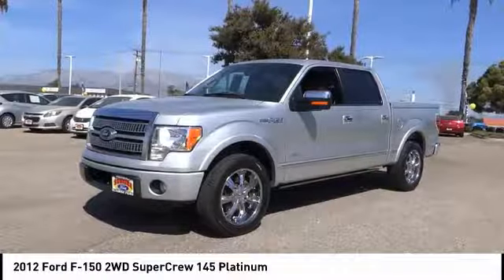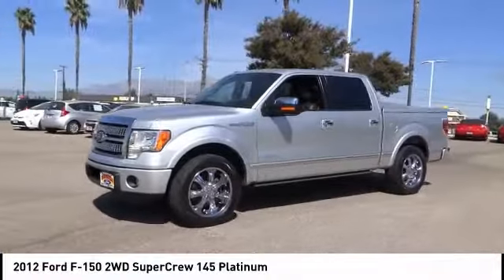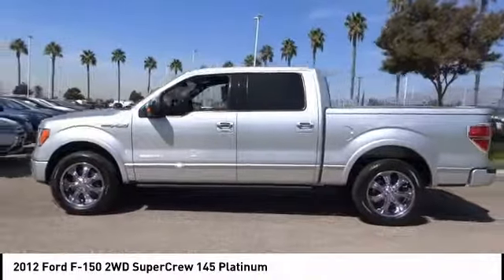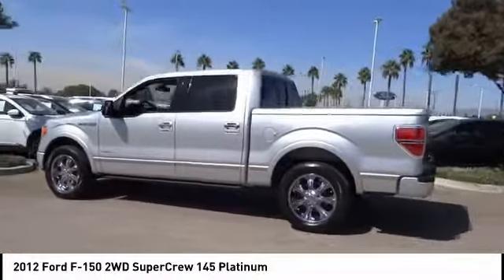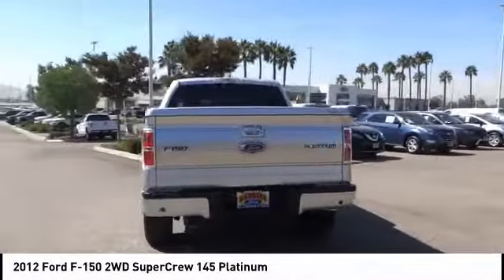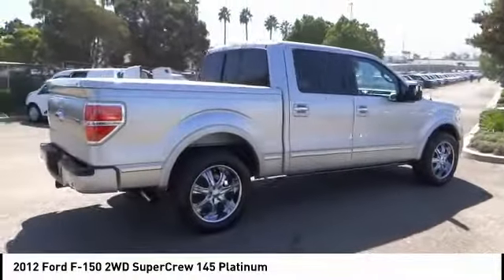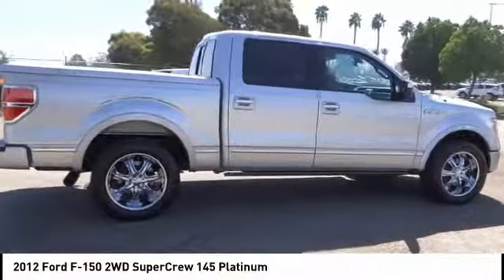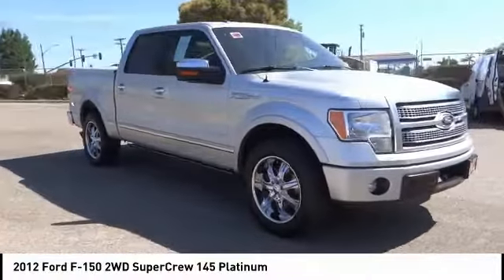2012 Ford F-150 Fontana, Chino, Norco, Moreno Valley, San Bernardino, CA V53497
2012 Ford F-150 2WD SuperCrew 145 Platinum

16005 VALLEY BLVD.

SUNRISE FORD FONTANA: PROUDLY SERVING FONTANA, CHINO, NORCO, MORENO VALLEY, SAN BERNARDINO, AND SURROUNDING SOUTHERN CALIFORNIA LOCATIONS. THIS SILVER/BROWN 2012 Ford IS EQUIPPED WITH A 3.5L V6 ECOBOOST ENGINE, AUTOMATIC TRANSMISSION, AND RECEIVES AN ESTIMATED 15 City/21 Hwy MPG. FONTANA, CA 92335. FONTANA, CA  CHINO, CA  NORCO, CA  MORENO VALLEY, CA  SAN BERNARDINO, CA 2012 Ford 2WD SuperCrew 145 Platinum Stock #: V53497 | VIN: 1FTFW1CT2CFB43361 | 2012 Ford F150 CREW CAB PLAT ECO 5.5 Sunrise Ford Fontana